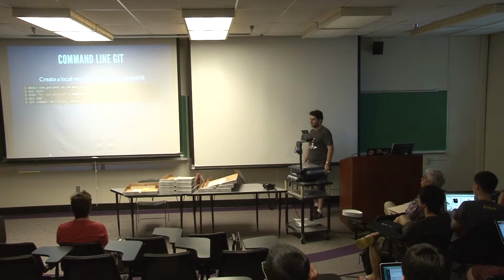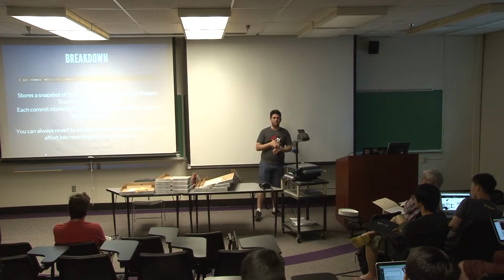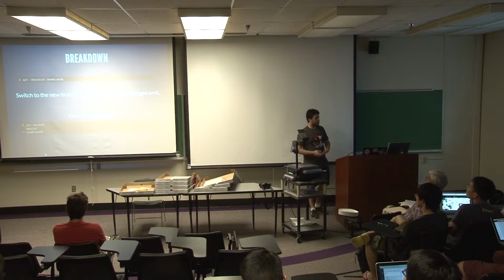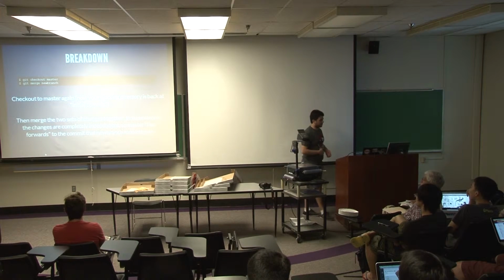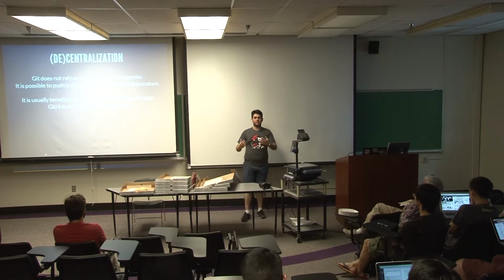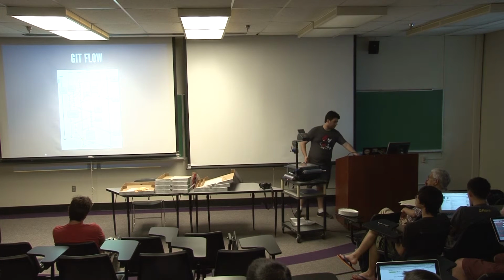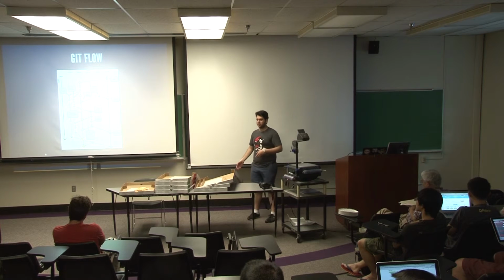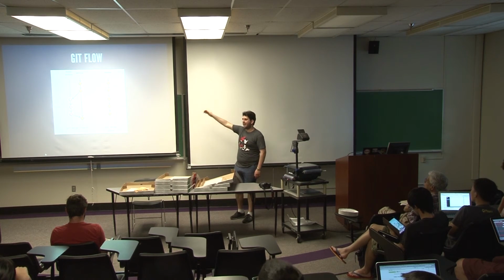RCOS Summer 2014 - Meeting 3 - Git